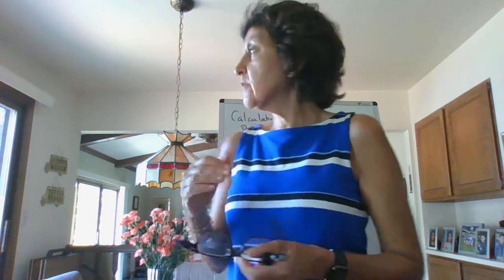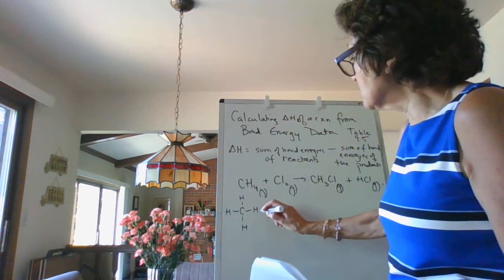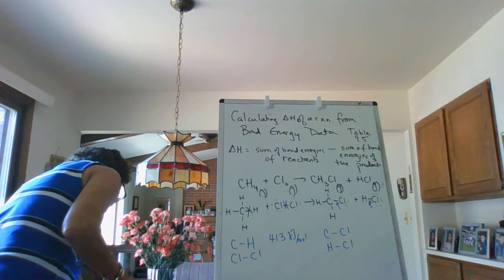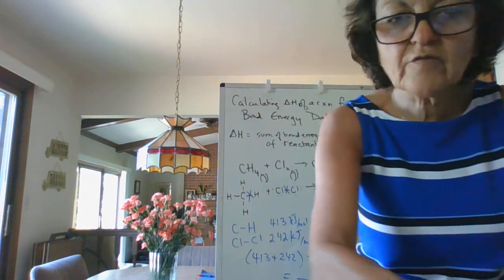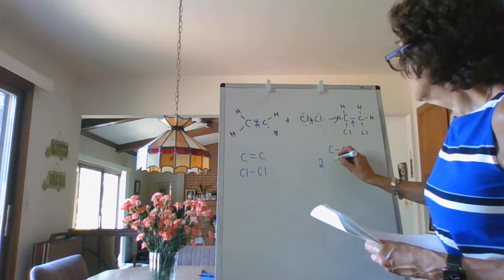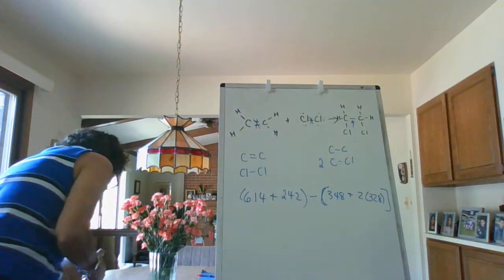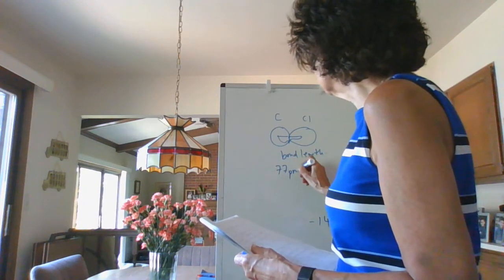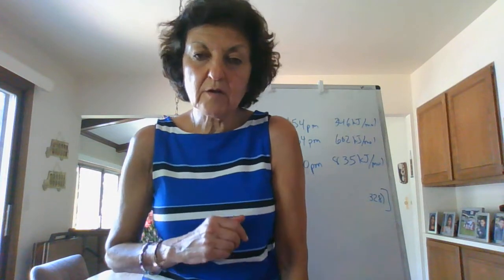Ionic and Covalent Bonding Lec 7